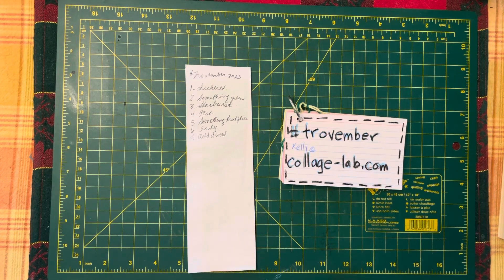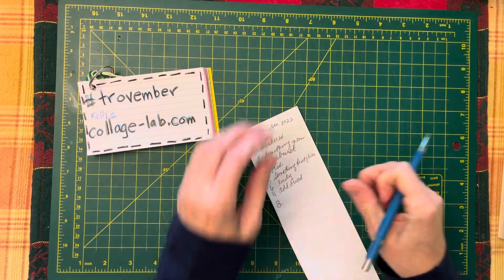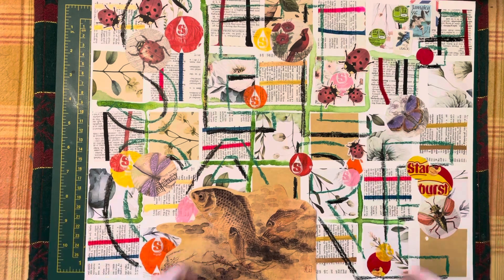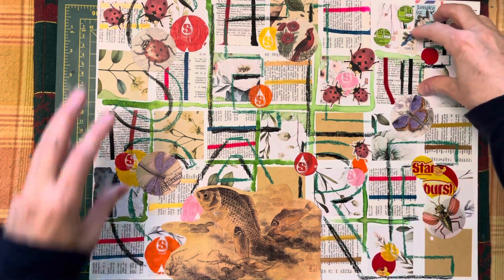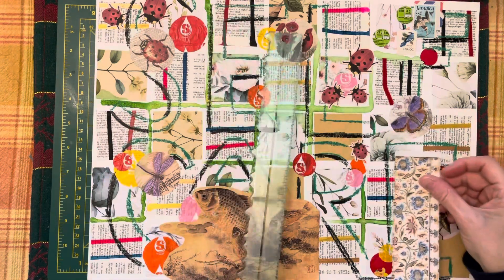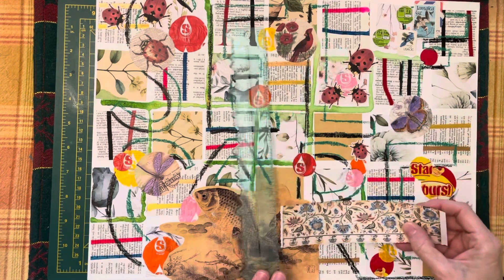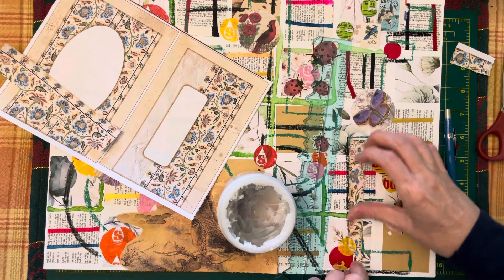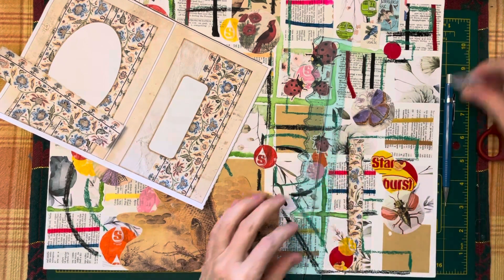S2e269 trovember day 8